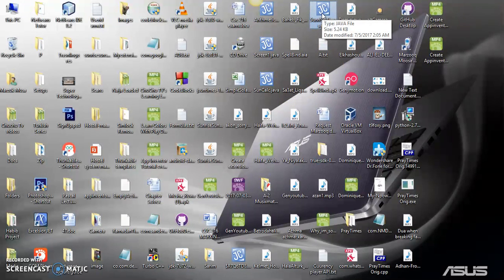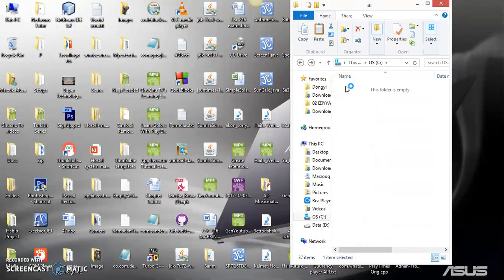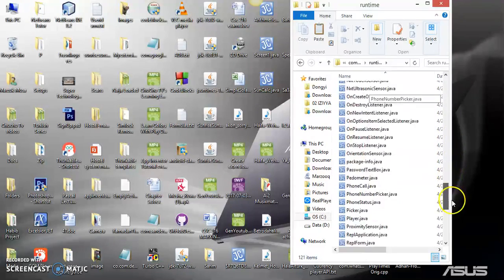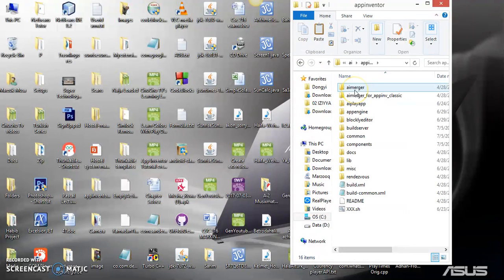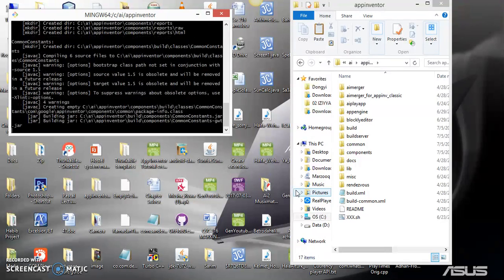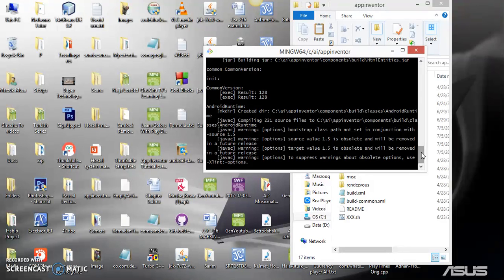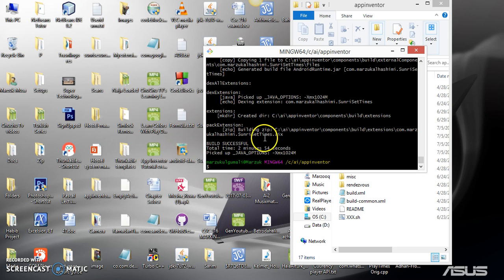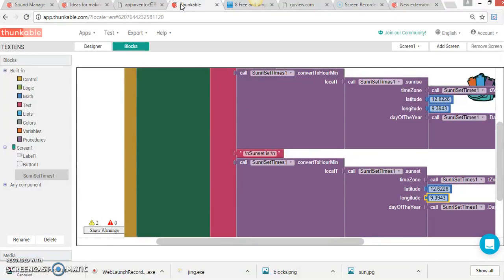Create Appinventor extension part 4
This tutorial helps create Appinventor extension